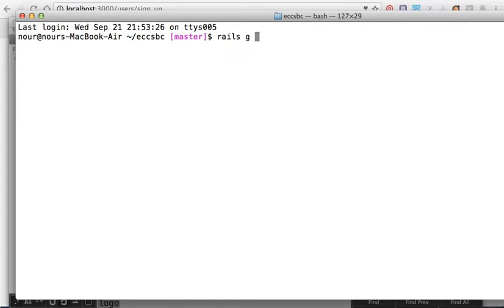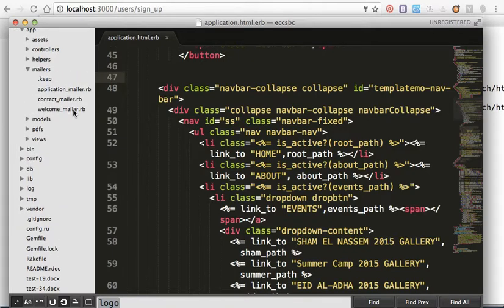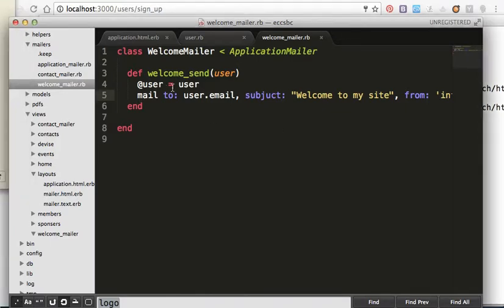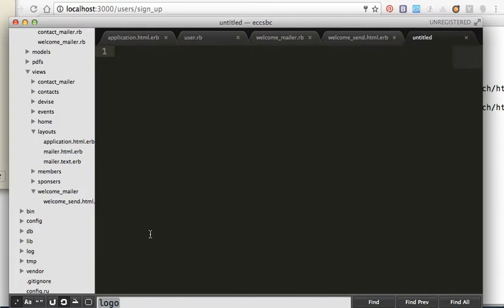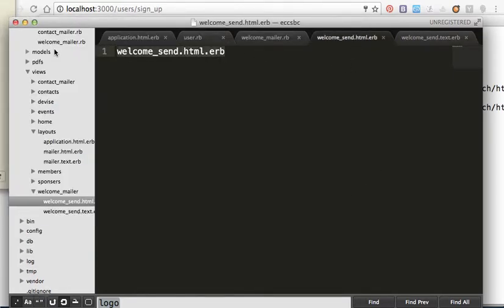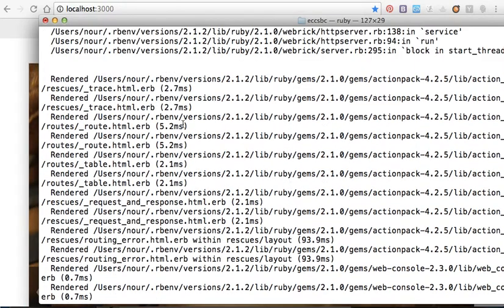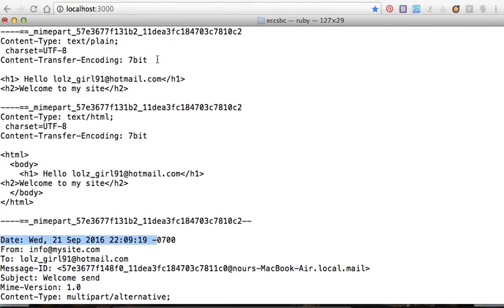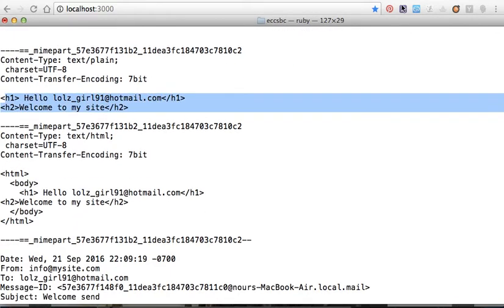Rails sending welcome email after create a user with gem devise and action mailer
Welcome message / welcome email after registration to ROR site

welcome email after sign up
ROR email after sign up and registration

Thanks